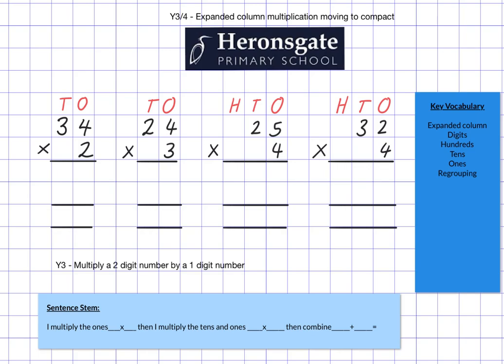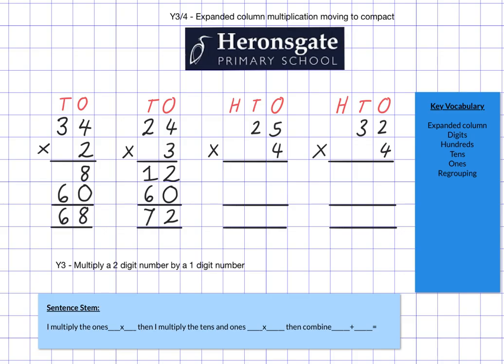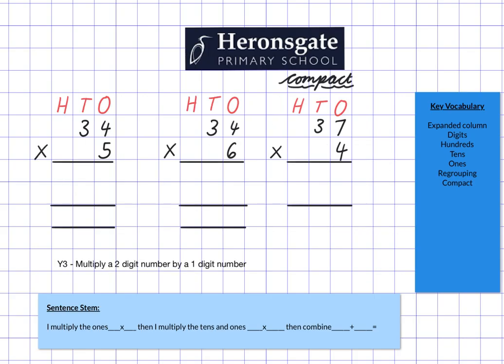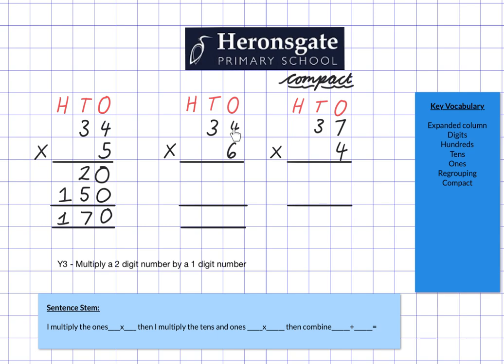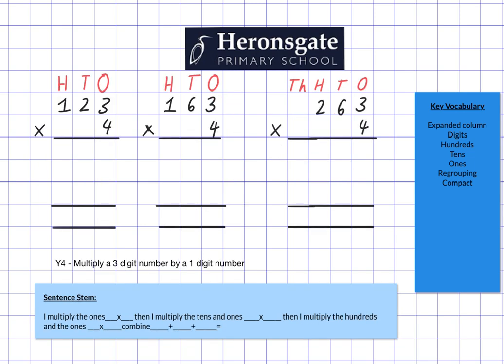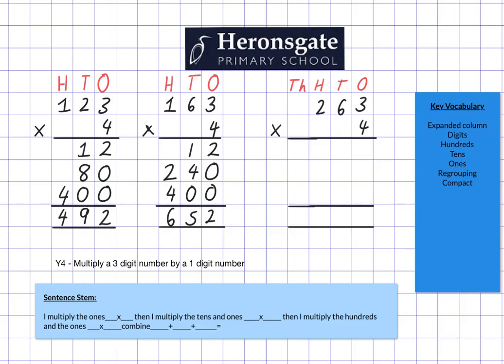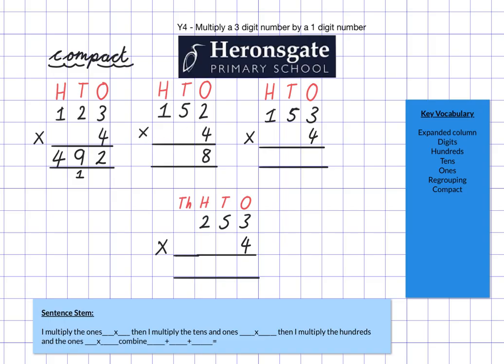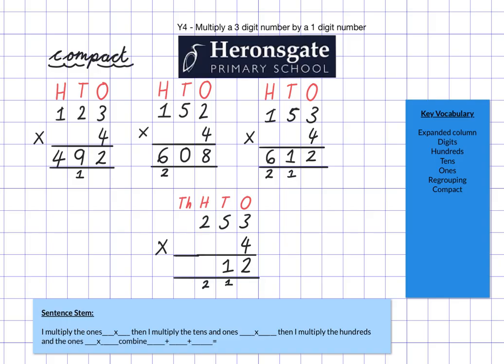Year 3 and 4 - Multiplication (Expanded column multiplication - moving to compact)